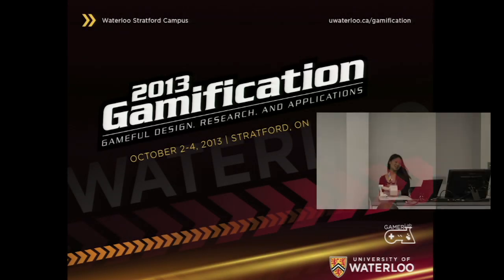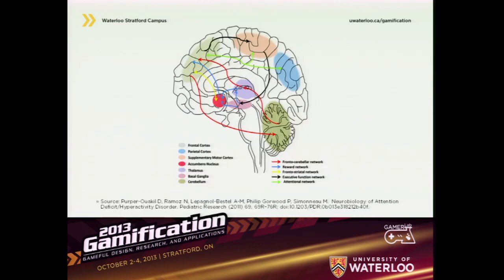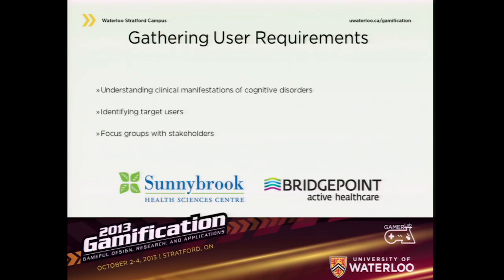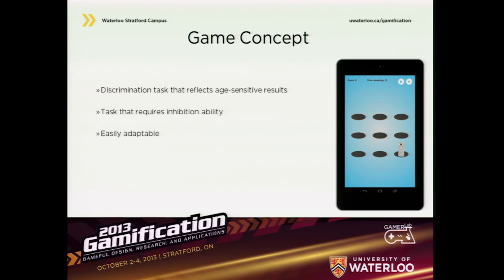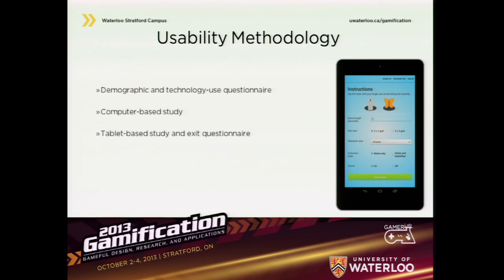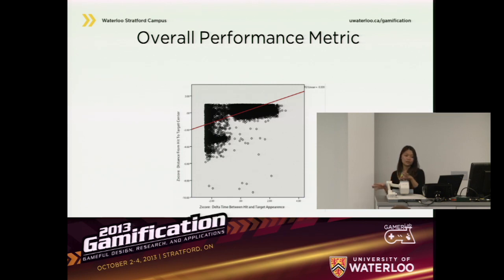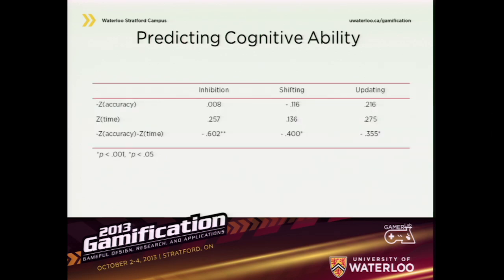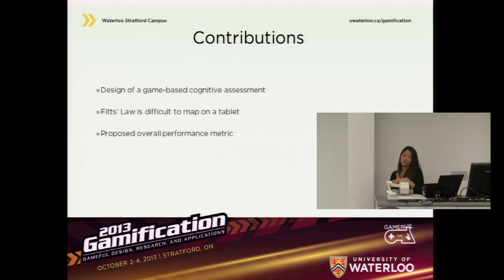Designing Game-Based Cognitive Assessments for Elderly Adults by Tiffany Tong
Can a game, targeted for elderly citizens, predict cognitive ability and can physicians use this information to help understand their patient's cognitive status? Researchers developed a game for the elderly based on the classic carnival game called whack-a-mole, which has the objective of a user 'hitting' a 'mole.'   The game underwent a usability study where it was evaluated and to discover what game parameters are most predictive of cognitive ability.